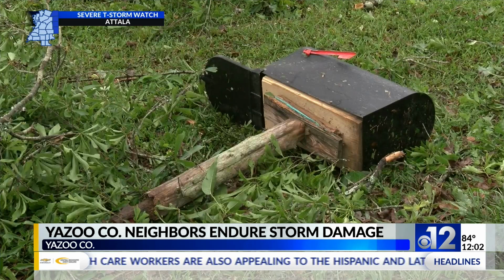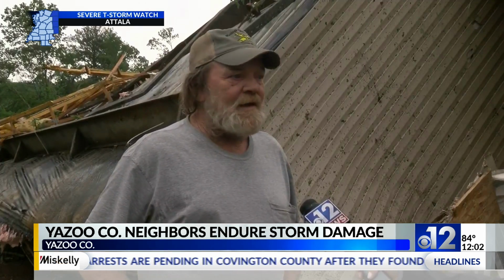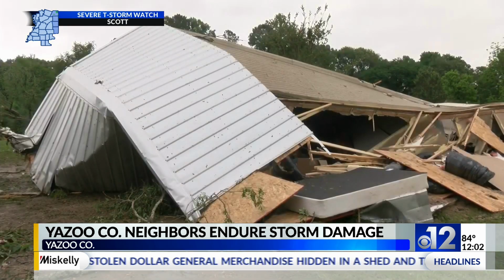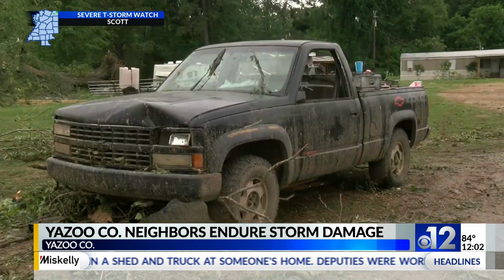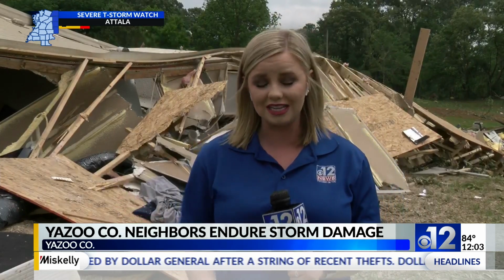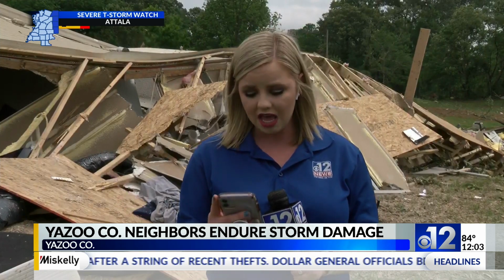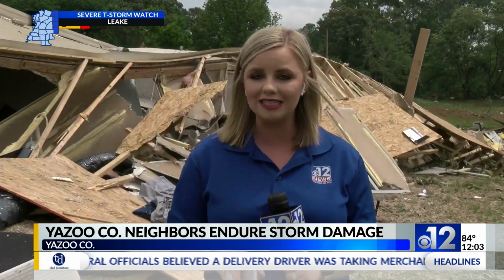Father: Son survived tornado inside Yazoo County mobile home